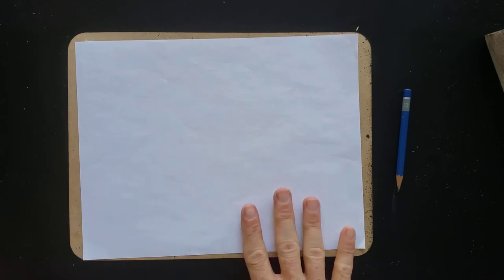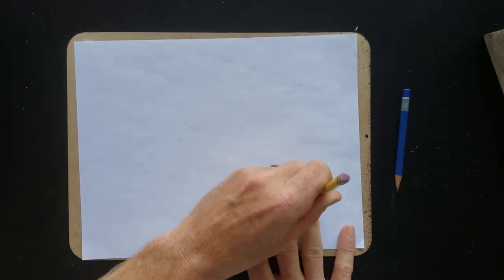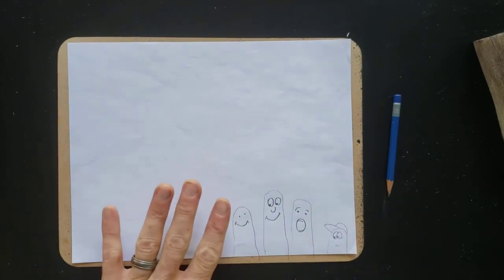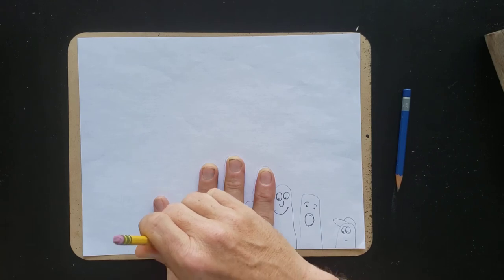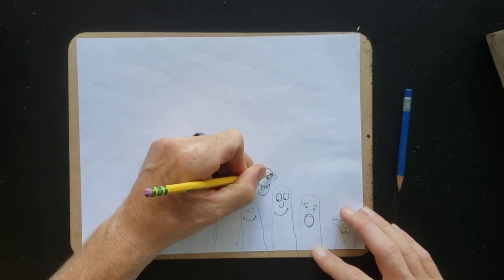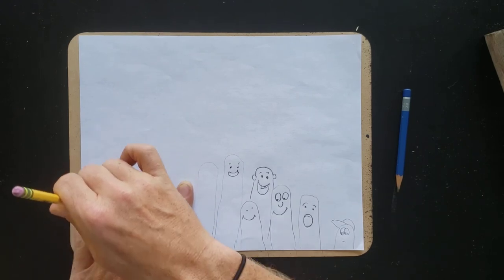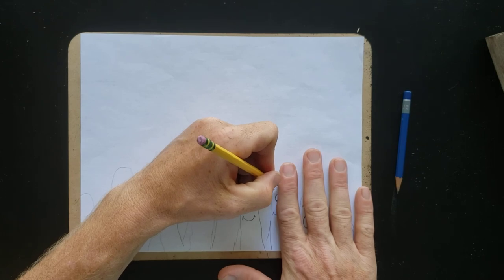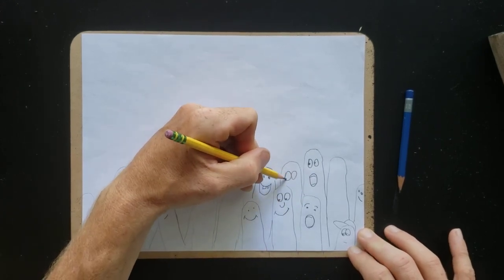Finger face drawing fun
A fun drawing were you use your fingers shapes to create interesting and fun faces.